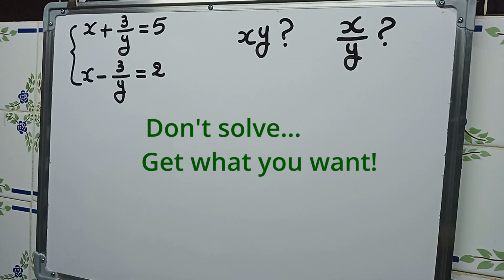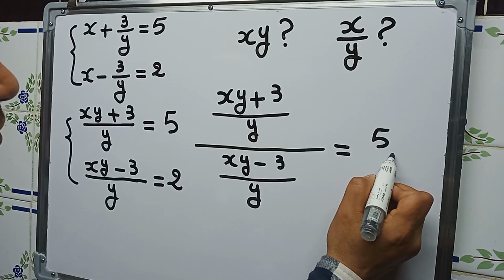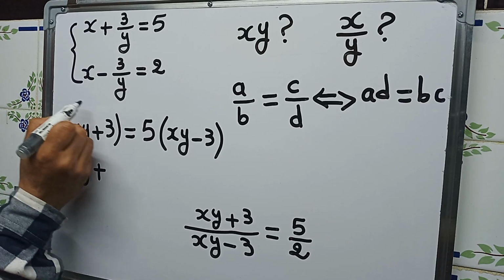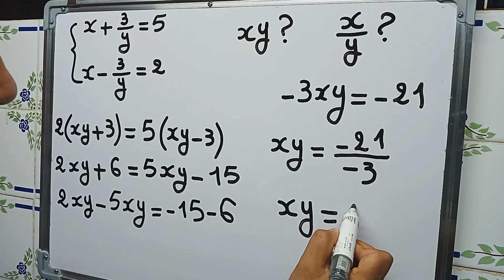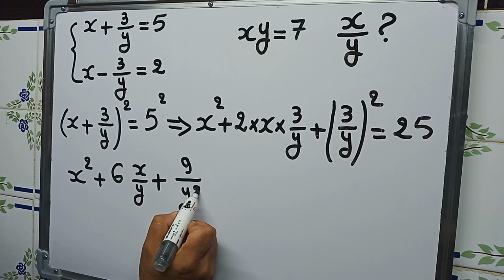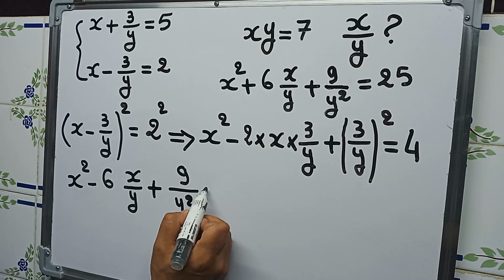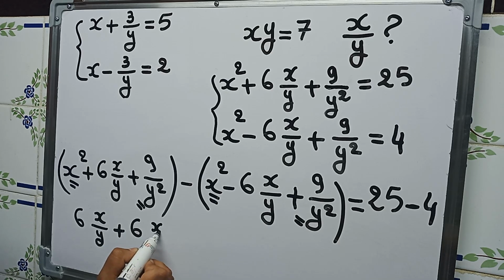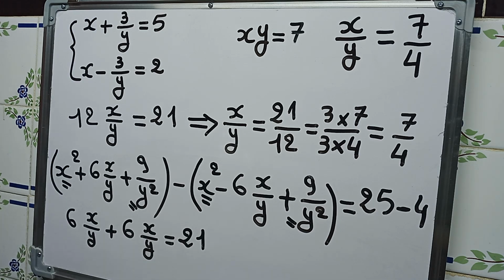Don't solve... get what you want! : Finding xy and x/y Without Solving the System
Sometimes in mathematics, we don't need to solve an entire equation or system — we only need specific values. For that, we must have some clever techniques.